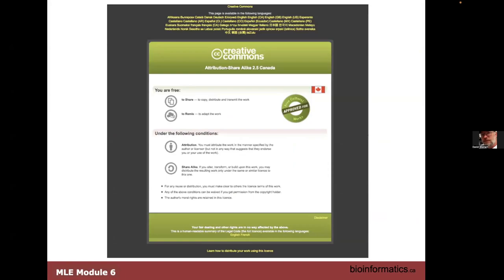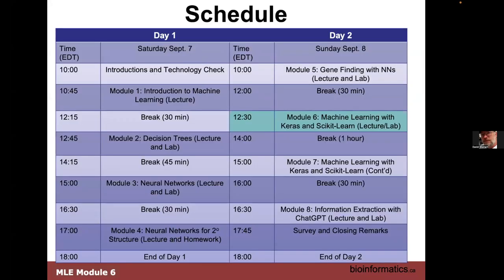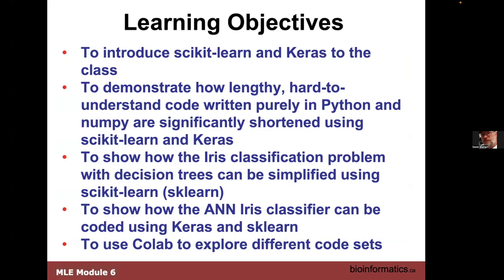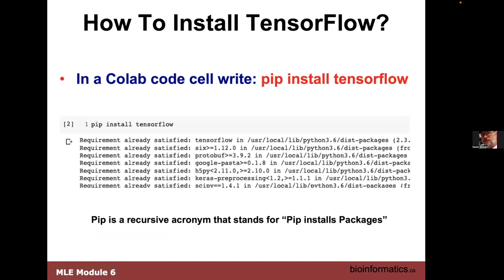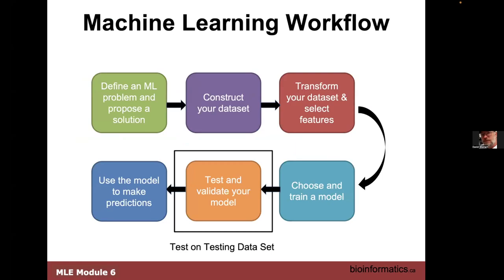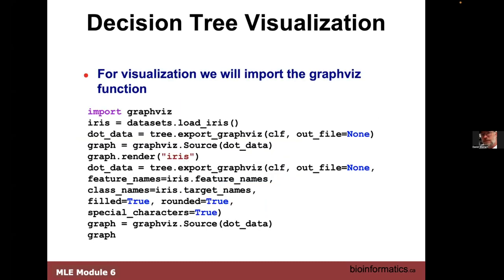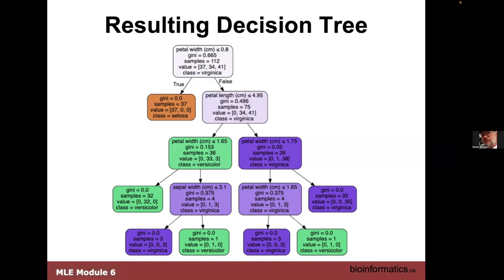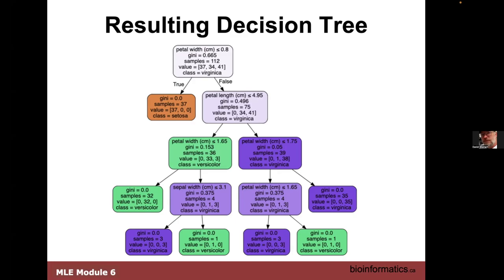CBW Machine Learning 2024 | 06: Machine Learning with Keras and Scikit-Learn pt. 1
Canadian Bioinformatics Workshop series:
- Machine Learning (MLE), September 7-8, 2024
-  Machine Learning with Keras and Scikit-Learn pt. 1 (David Wishart)

Lecture slides and class materials for this workshop are available